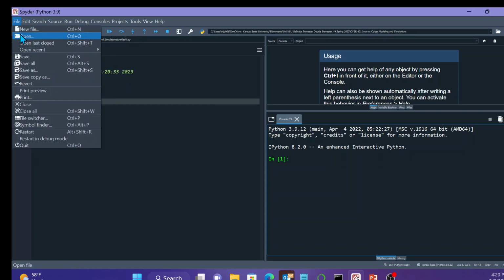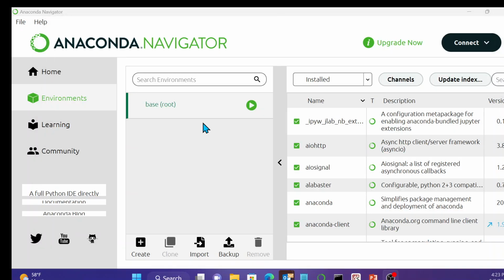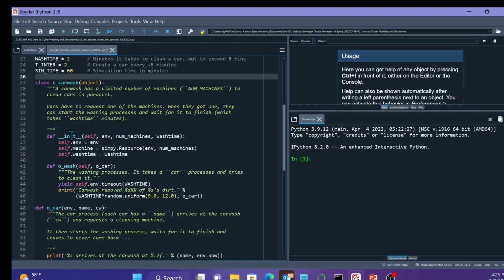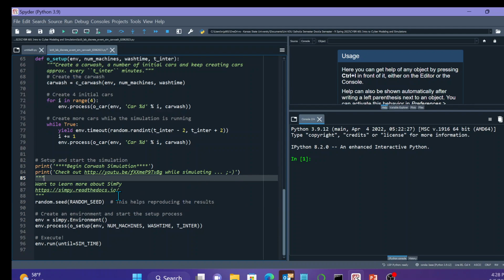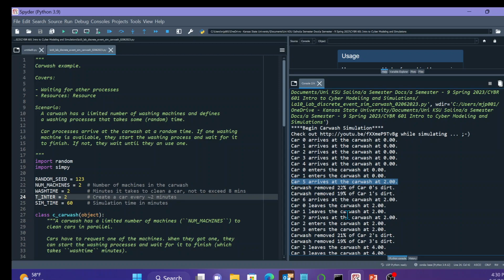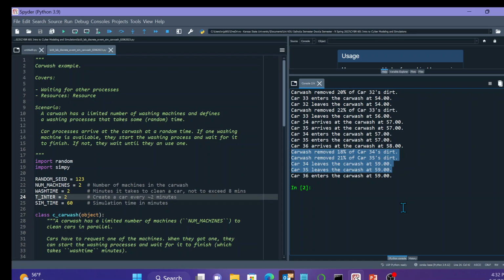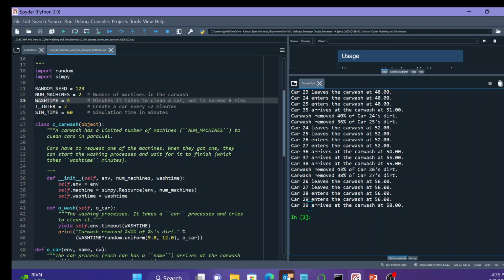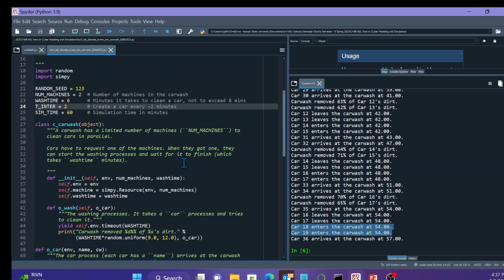CYBR601 LA10 Discrete Event Simulation, Lab Follow Along